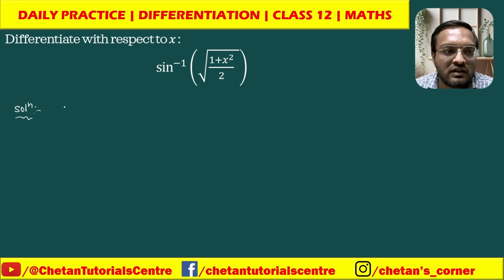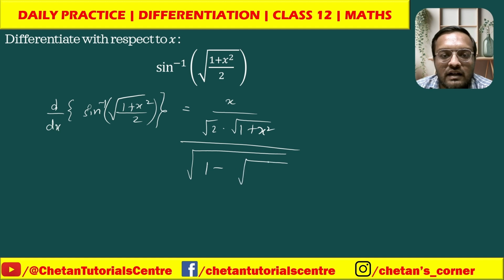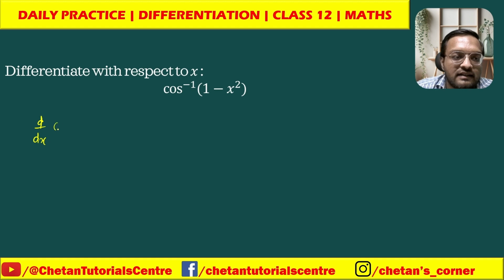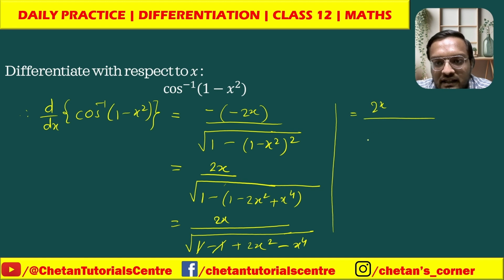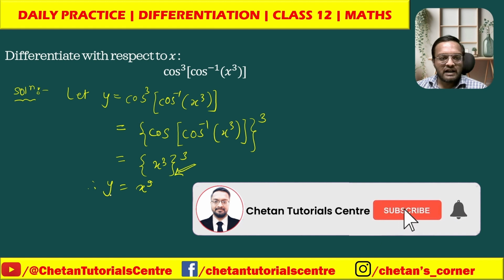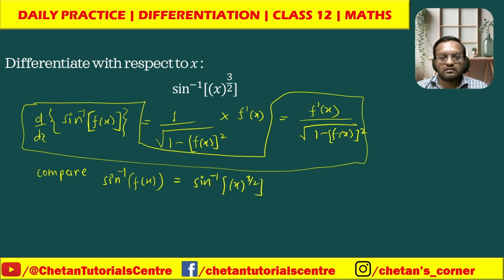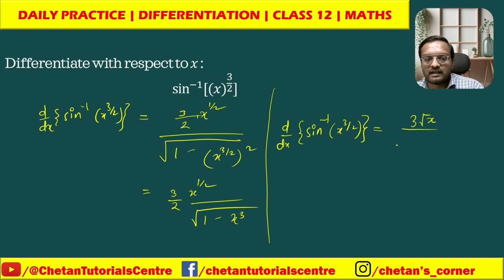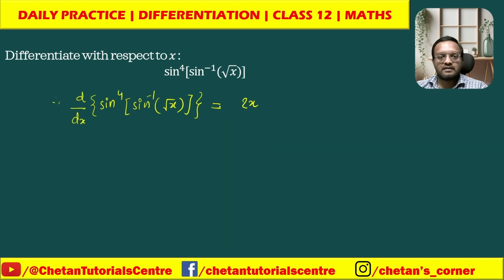Differentiation | Derivatives | Daily Practice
Differentiation | Class 12th | Maths | Daily Practice | Maharashtra State Board | HSC Board Exam | by Chetan Pandore